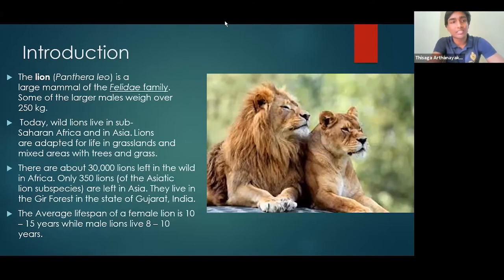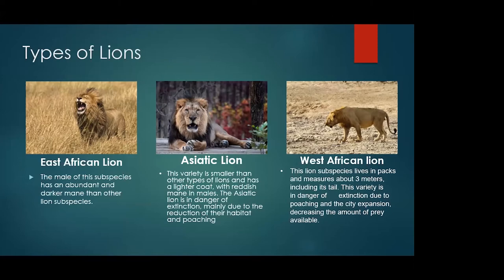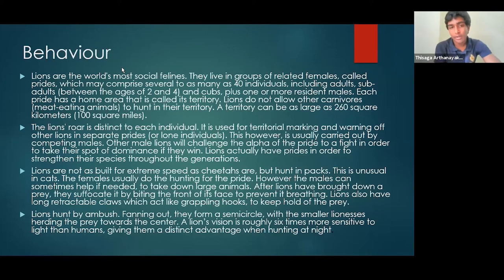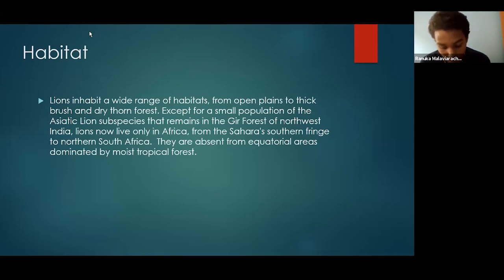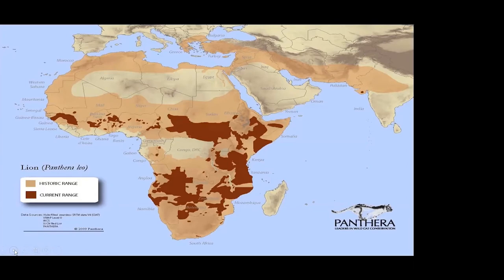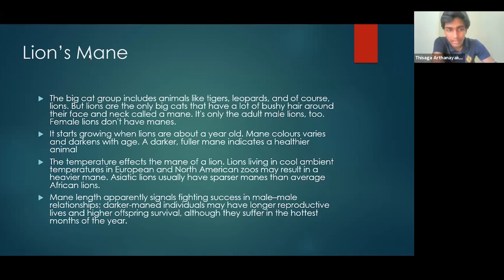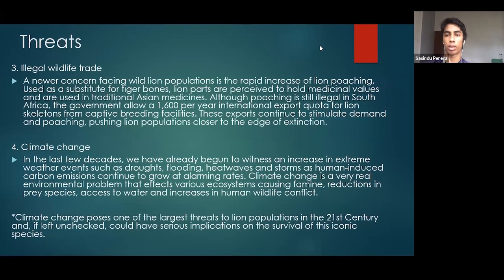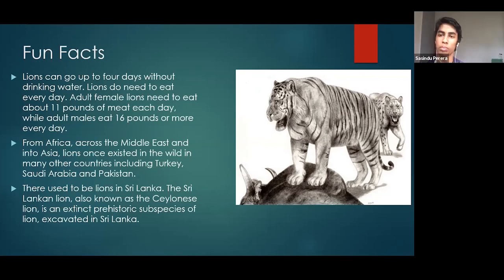Lions - Branches'21 - Lecture 25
A Discussion carried out under the topic "Lions" conducted by Sasindu Perera, Thisanga Arthenayake, Ranuka Malaviarachchi and Saviru Ranasinghe of the Senior Committee of the Wilderness and Wildlife Protection Society of Royal College held on the 2nd of September 2021 as a part of the Branches'21 Lecture Series.

Wilderness and Wildlife Protection Society'20/21